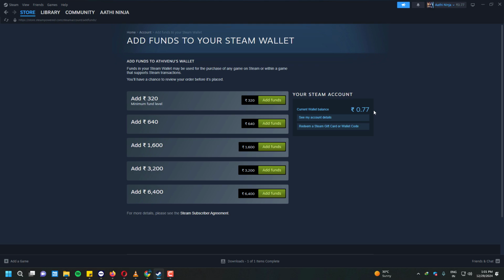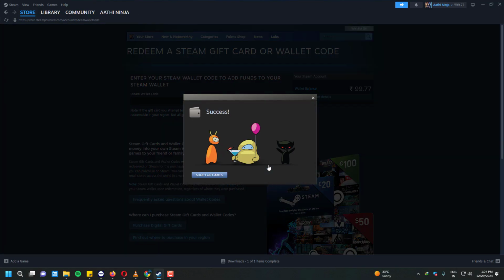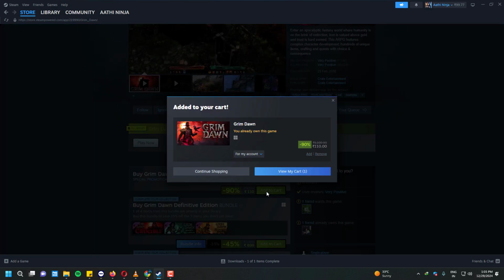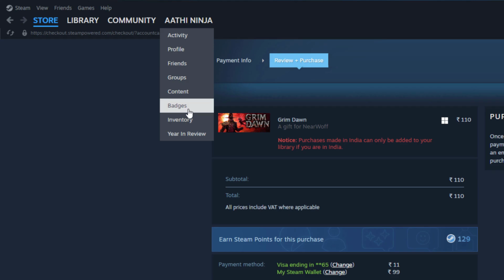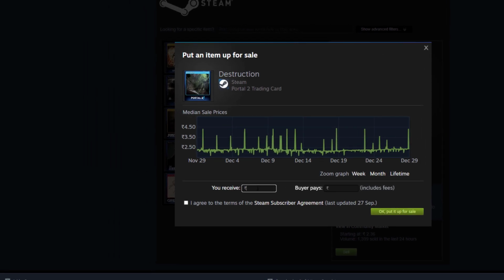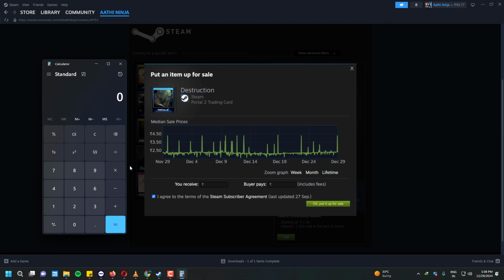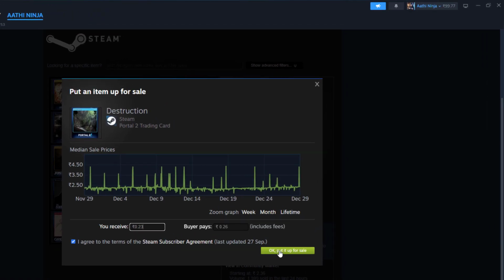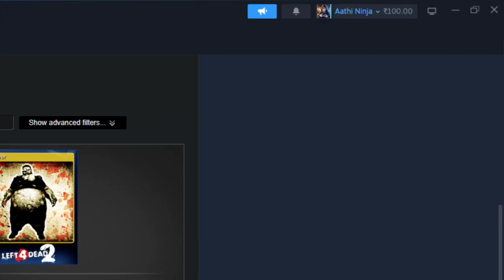How to Remove a Penny Balance from Your Steam Account | Quick Tutorial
How do I get rid of 1 cent in my steam wallet? | Struggling to remove a small penny balance from your Steam account? In this quick and easy tutorial, we’ll show you step-by-step how to resolve this issue. Whether you're trying to zero out your Steam wallet balance or fix a payment problem, this guide has you covered.